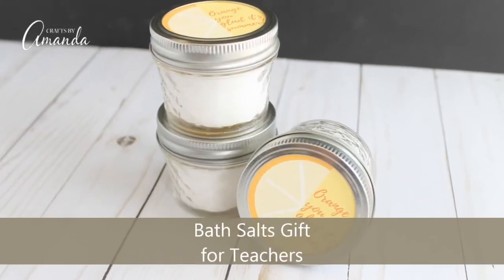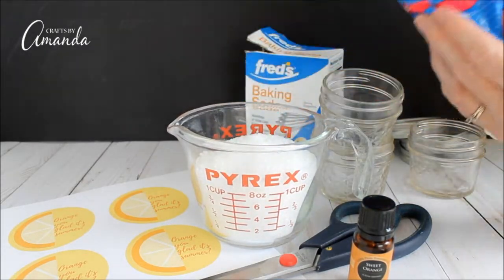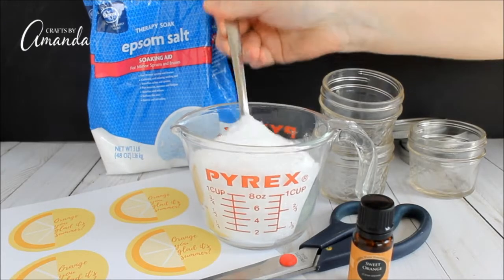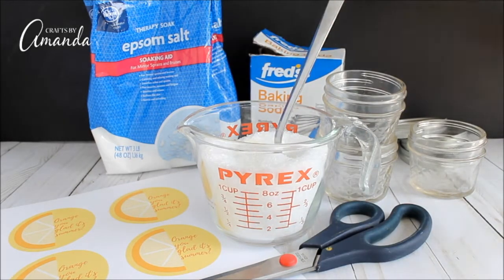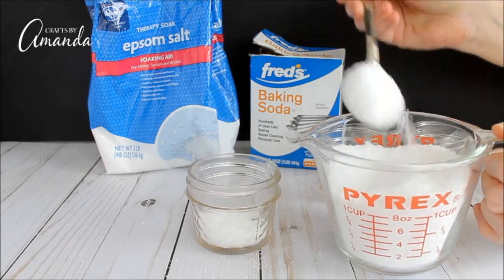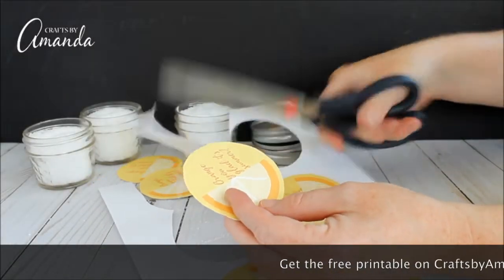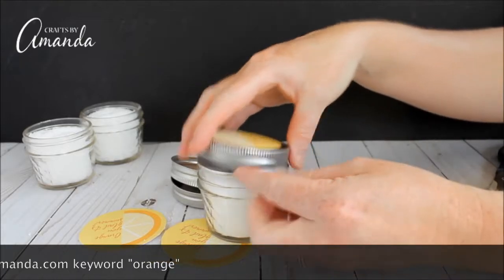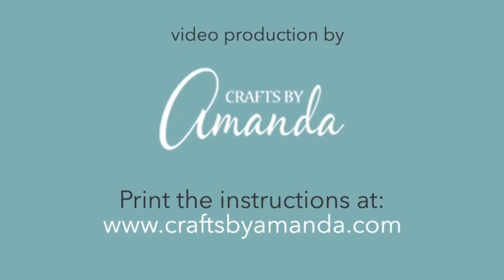Orange Bath Salts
Bath salts are easy to make, and these orange scented DIY bath salts are perfect for summer! Supply list and printable DIY bath salts make a great gift idea! There's a free printable with this one.